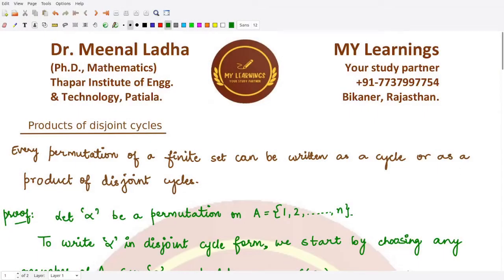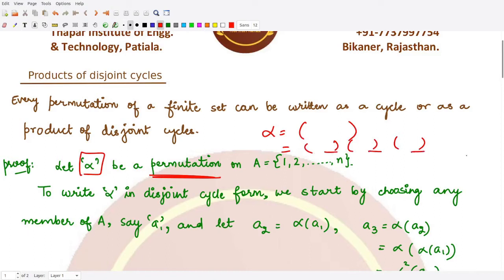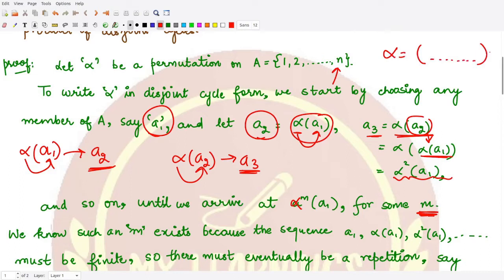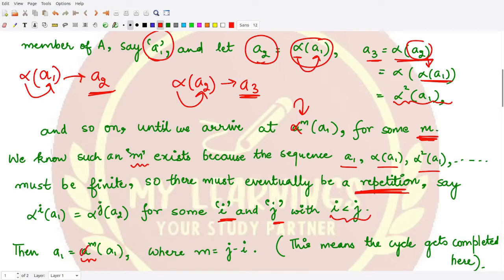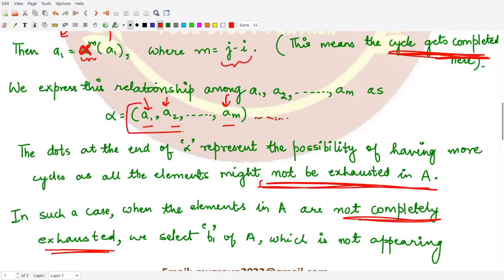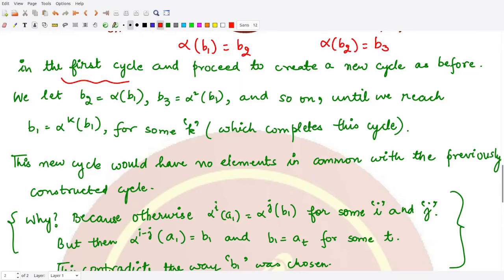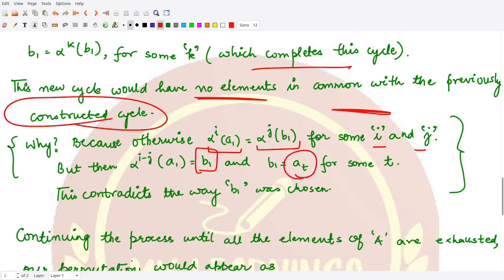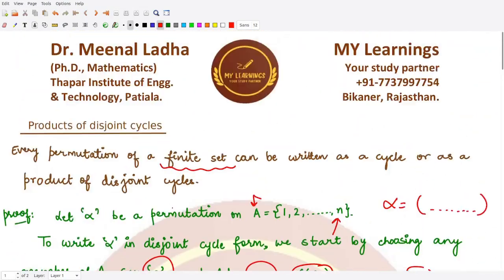#70: Products of disjoint cycles